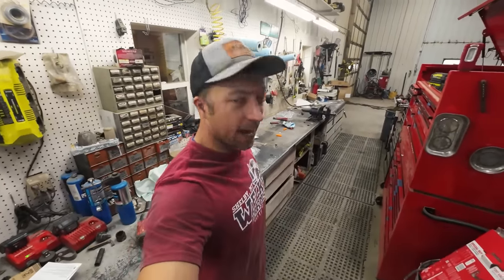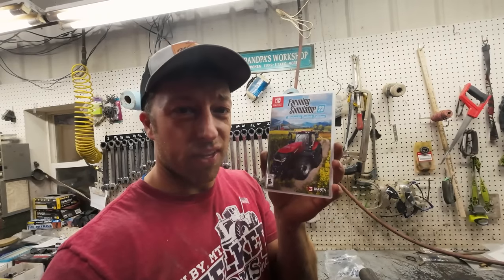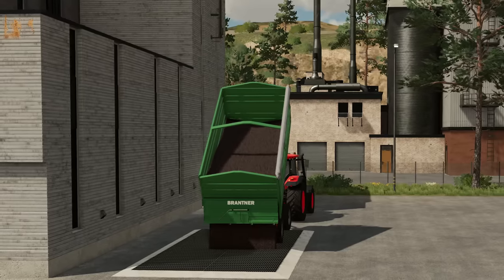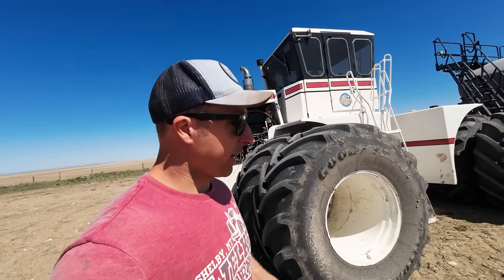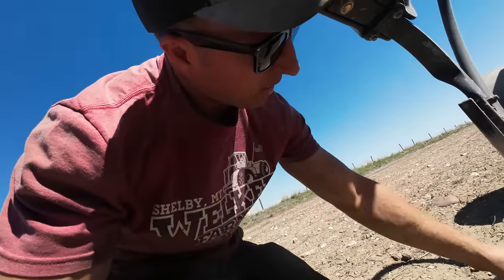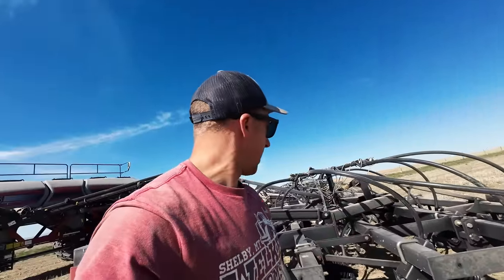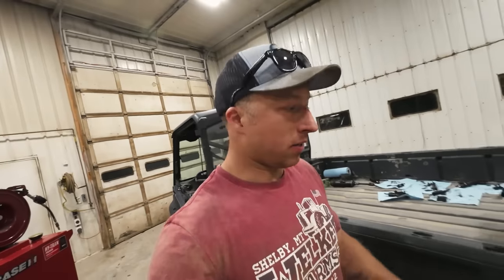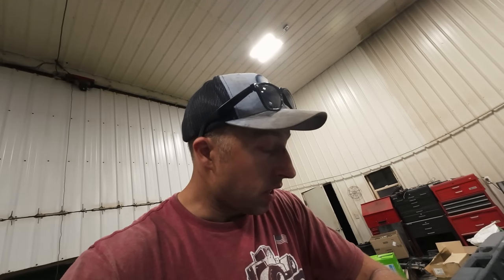Will An Old Rusty Engine Save Our Season?? *TWO TRACTORS DOWN*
Thanks to GIANTS Software and Farming Simulator 23 on Nintendo Switch for sponsoring today’s

►SPECIAL THANKS TO OUR CHANNEL PARTNER CASE IH!

►HATS, SHIRTS & MORE? CLICK HERE!

►SONGS USED
Cold Day - Michael Shynes
Don't Ya Lose Yourself - Channel 13
Sack of Bones - Sum It